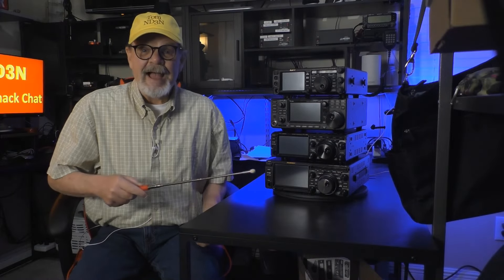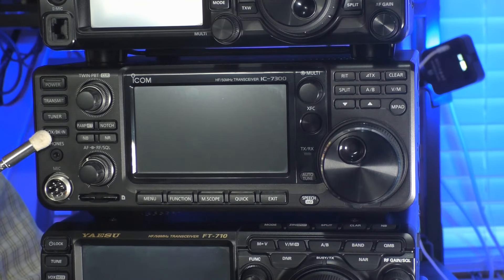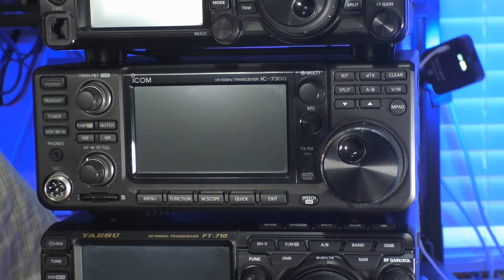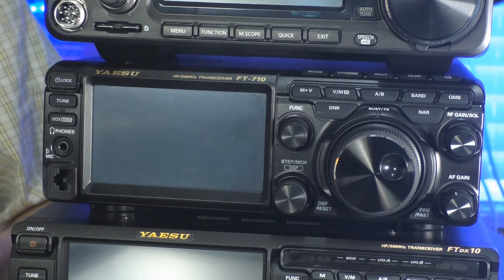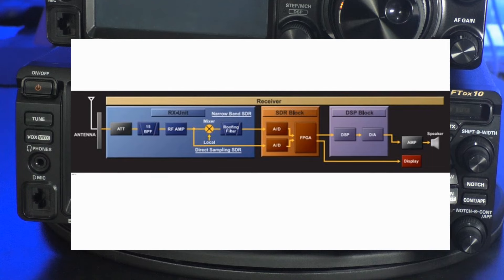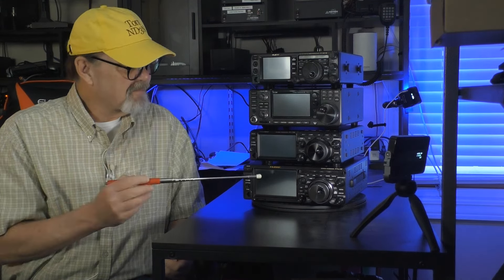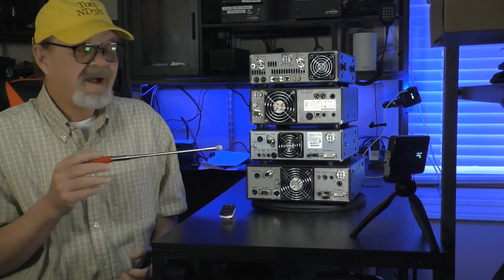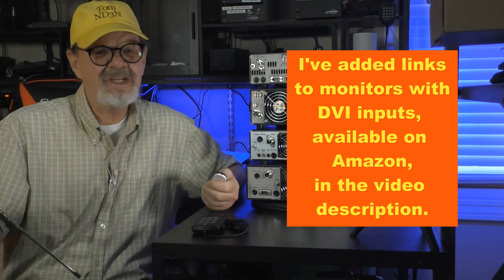A Stack of Ham Radios... More than just a balancing act...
This video looks at four radios that I’m lucky enough to have in my shack.  If you were to ask me which one was my favorite, I’d have to tell you – whichever one I’m playing with at the moment.
And I do use them on an almost daily basis…
The following links are where you can get more information about each radio and where you can purchase each one.

Monitors with DVI Ports:
27” Asus
23.8” Acer
31.5” Acer
22” Dell
22” Phillips
Chapters:
00:57 Unveiling the Stack
01:19 FT-991A
02:51 IC-7300
04:32 FT-710
06:28 FT-DX10
07:53 All rigs together

73 de Tom, ND3N